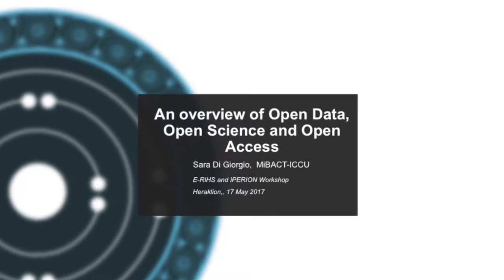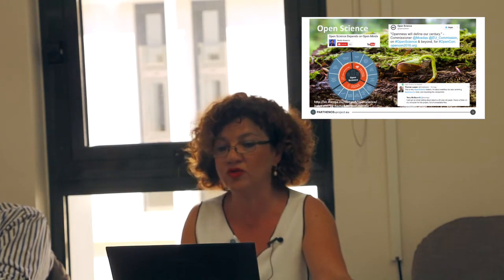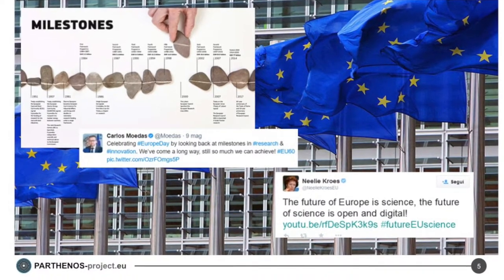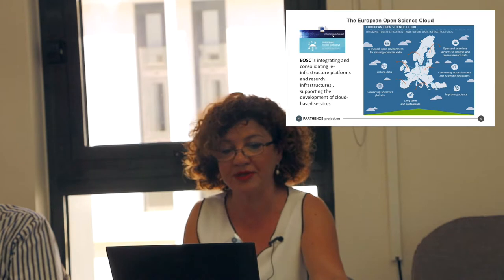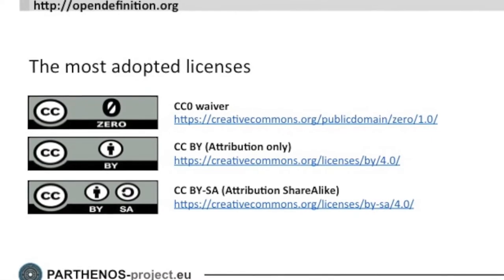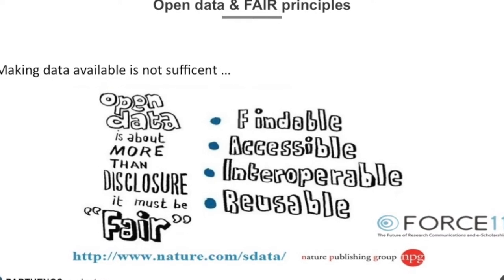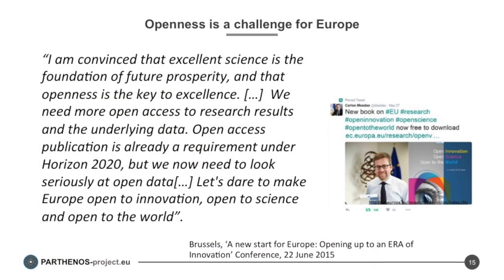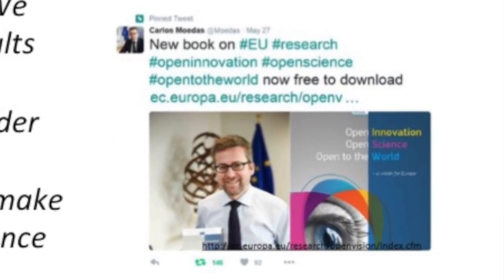Open Access and Open Data (Sara Di Giorgio) (PARTHENOS Training Video)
Sara Di Giorgio of MiBACT-ICCU, Rome, presents on Open Data, Open Access and Open Science.

Recorded at the PARTHENOS Project General Assembly, Heraklion, Crete on 17th May 2017.

Camera and Editing: Vicky Garnett, Trinity College Dublin